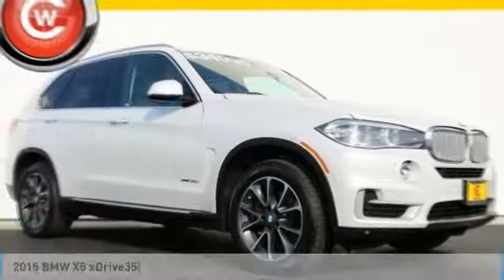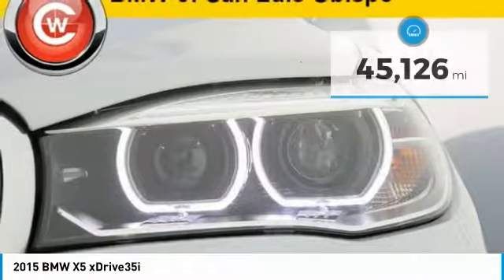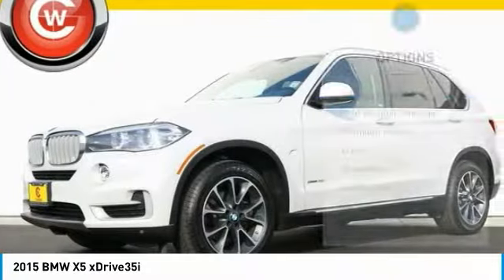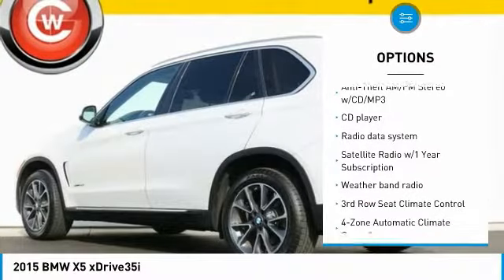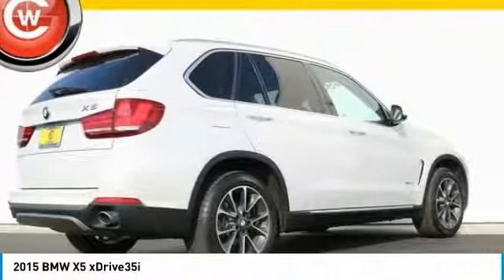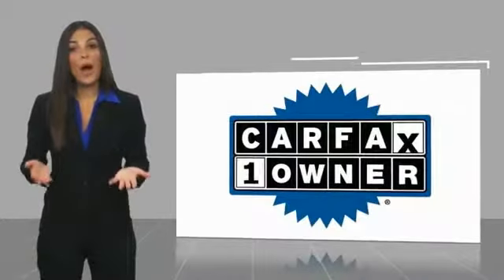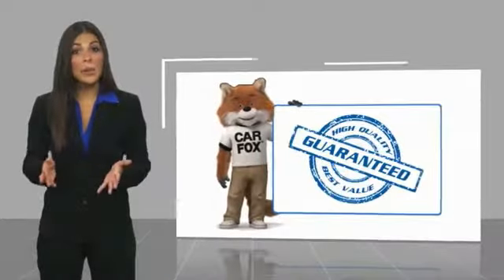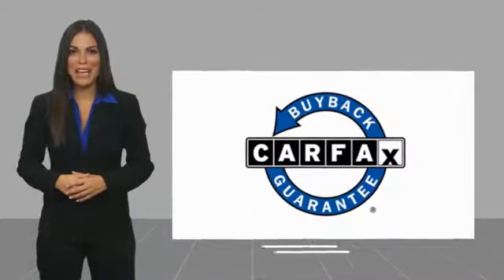2015 BMW X5 2015 BMW X5 xDrive35i FOR SALE in San Luis Obispo, CA U5401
Mineral White Metallic 2015 BMW X5 xDrive35i AWD 8-Speed Automatic 3.0L I6 DOHC 24V TwinPower Turbo Mocha w/Nappa Leather Upholstery, 4-Zone Automatic Climate Control, Aluminum Running Boards, Cold Weather Package, Comfort Access Keyless Entry, Dakota Leather Upholstery, Heated Rear Seats, Heated Steering Wheel, High-Intensity Retractable Headlight Washers, Premium Package, Satellite Radio w/1 Year Subscription, Satin Aluminum Line Exterior Trim, Satin Aluminum Roof Rails, Wheels: 19  Light Alloy Orbit Gray (Style 449), xLine, xLine (3E2).   We Develop Outstanding Relationships Where Everybody Wins --- In developing our founding commitment ( The CardinaleWay ), we selected key words that are as meaningful to you as they are to our mission. One of those is relationship. With every introduction, we are looking, not for a single transaction, but to develop a relationship with our customers...not just a good relationship, but an outstanding relationship that will outlast your car. Another key element is that everybody wins. In a time when most people believe winners create losers, we endeavor to satisfy everybody involved. It means knowing our product well and our customer even better. It means listening and caring and understanding that people buy their second-most expensive item from people they trust. Recent Arrival! 18/27 City/Highway MPG  Awards:     2015 KBB.com 10 Best Luxury SUVs   Reviews:      Potent and efficient engines; luxurious and comfortable interior; huge list of features; steadfast high-speed stability. Source: Edmunds     From its sleek lines to its sporty athletic stance the BMW X5 demands attention. The X5 s aggressive air intakes direct more air to the engine for increased power, centrally positioned fog lights and Xenon Adaptive Headlights with LED Daytime Running Lights distinguish the vehicle s front facia. A matte aluminum finish along with front and rear underside protective cladding, allow the X5 to navigate unpaved roads as easily as tarmac. The long wheelbase and short overhangs at the front and rear, muscular hood and square-shape flared wheel arches, contoured flanks and L-shape rear taillights featuring LED technology all add to the design. With the addition of sumptuous interior materials, the X5 truly becomes a sanctuary of unrivaled comfort and taste. Lower the split-folding rear seats to create up to 66cu. ft. of cargo space or, when equipped with third-row seats for two, the driver can share the journey with up to six passengers. Other features include available panoramic glass moonroof and rear seat DVD player with 8 inch screen. With a single twin-scroll turbocharger the xDrive35i will perform 300hp and 300 lb-ft of torque. Generating 413lb. ft. of torque with 255hp, an inline-six Advanced Diesel engine is available on the xDrive35d. A 4.8L V8 engine yields 445hp and 479 lb-ft of torque on the xDrive50i. The M Power V8 Turbo comes from the M performance division giving the X5 M an impressive 555hp. With BMW Assist, you have an emergency switchboard, navigation system, and information service, all in one on an integrated touchscreen. A premium Harman Kardon system puts the power of 11 speakers at your disposal. Using BMW Apps you can extend the communication and entertainment of your X5 with tailor-made applications. Source: The Manufacturer Summary     Long list of standard features; cutting-edge technology; seductive style. Source: Edmunds  Vehicle price and availability are subject to change without notice.